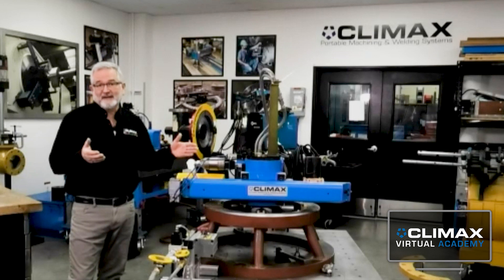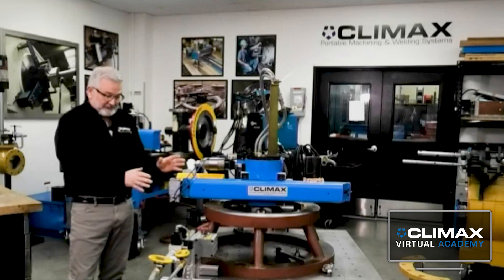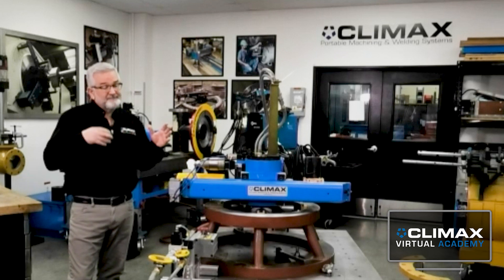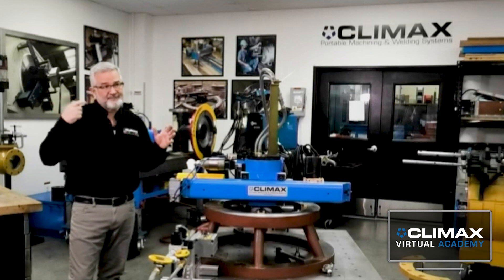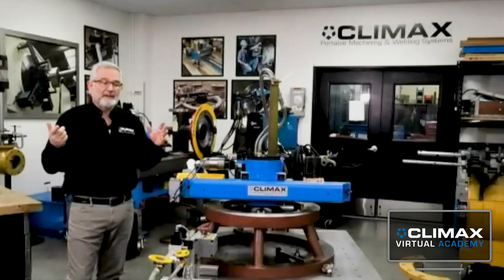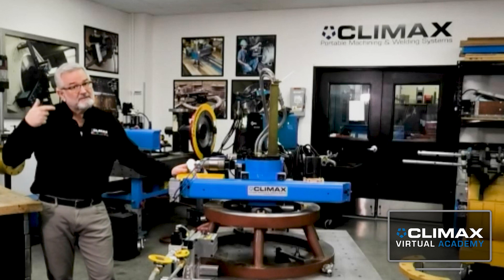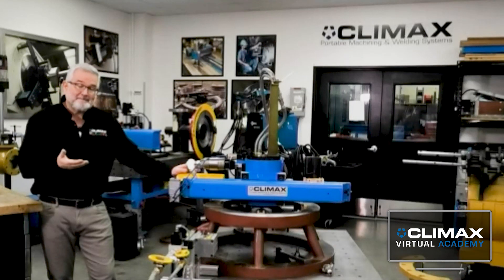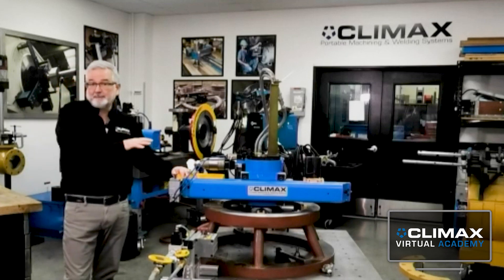FF6300 Flange Facer vs. BB5000 Facing Head Attachment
What is the benefit of using the FF6300 flange facer vs. the facing head attachment for the BB5000 line boring machine? Jim Miller addresses this question in a clip from our LIVE Q&A on the FF6300 Flange Facer Operation.